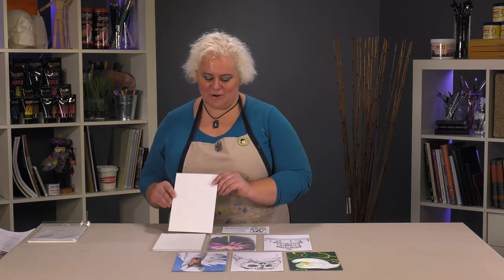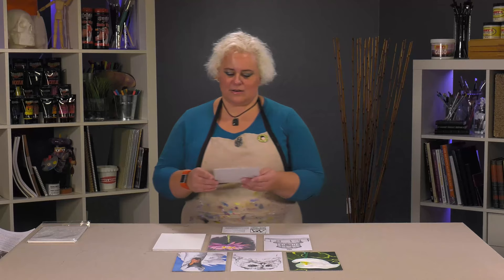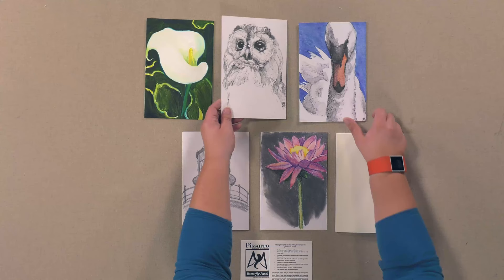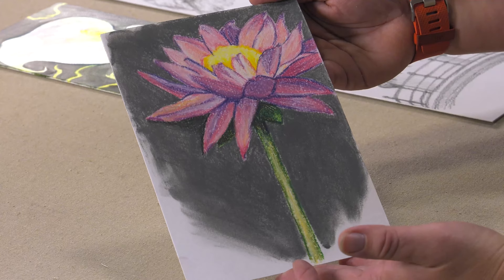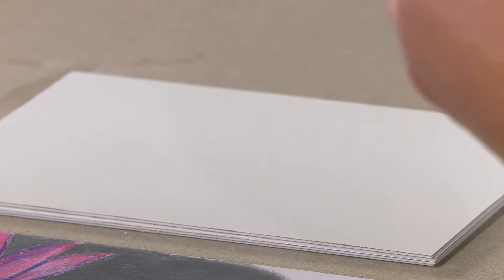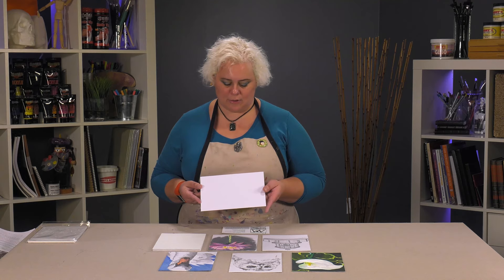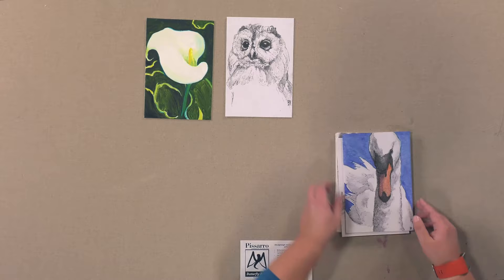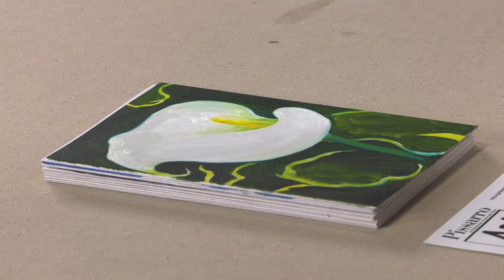Plein Air Butterfly Oil Primed Linen Panels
Artists' favorites Creative Mark and Multimedia Artboard have joined forces in developing this innovative, versatile new painting surface ideal for any media in any painting location! These super-lightweight boards weigh only a fraction as much as other panels or canvases, and the double-sided surface is beautifully suited to artwork in any media from pencils and watercolors to acrylics and oils! The base of the panel is 1/32" thick Multimedia Artboard, mounted with professional grade oil primed Pissarro linen. Use the linen side for quick sketches or serious works in oils, and the Multimedia Artboard side for pencil or pen and ink drawings, watercolors, acrylics, location studies and more. There's no need to bring a huge assortment of painting surfaces out into the field just to keep up with your media choices: new Butterfly Panels have it all — and weigh less!